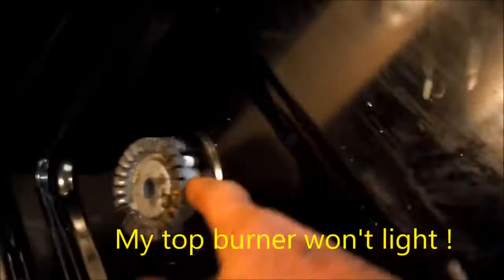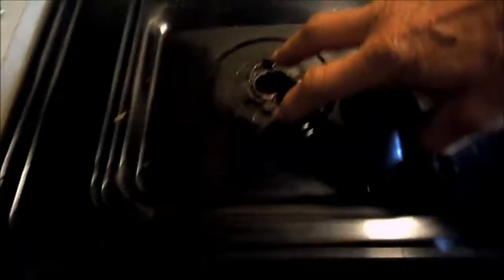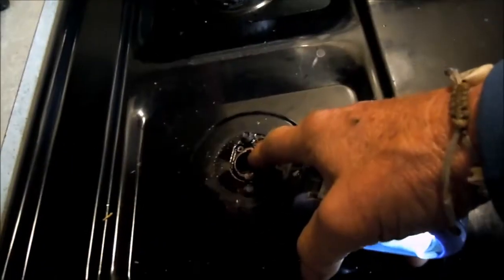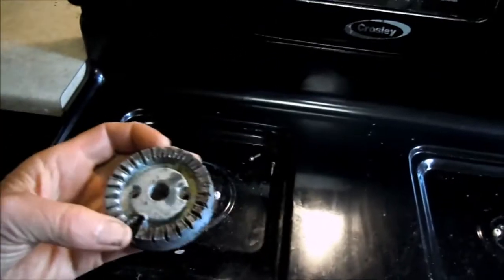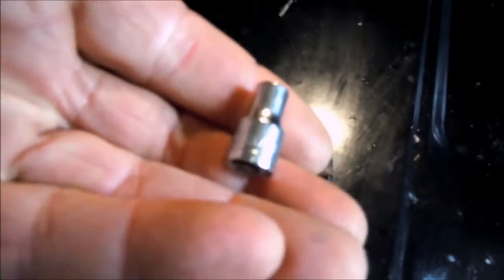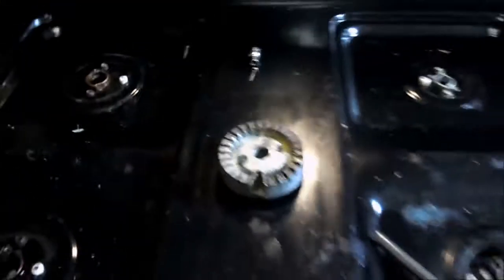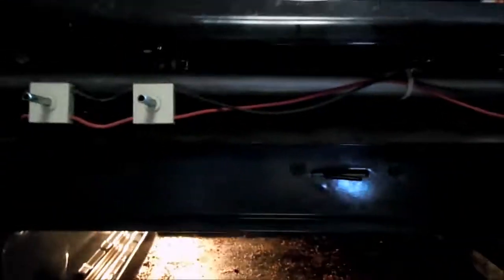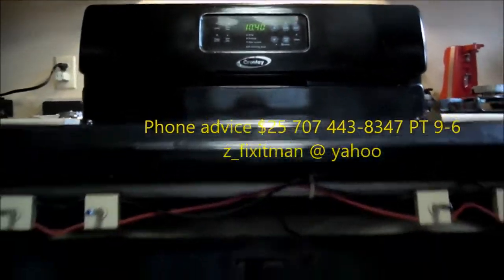Eco Appliance 707 443-8347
Got spark? Burner no go? Here I attempt to fix it.